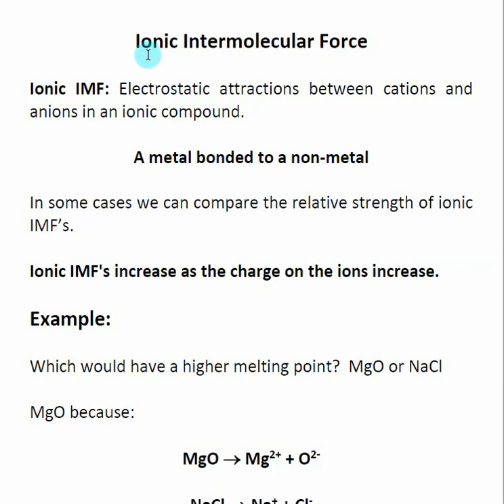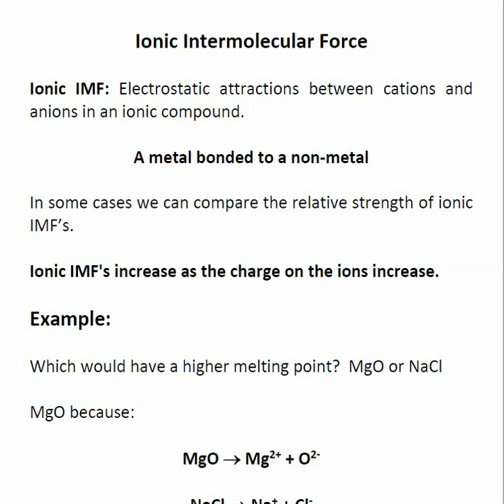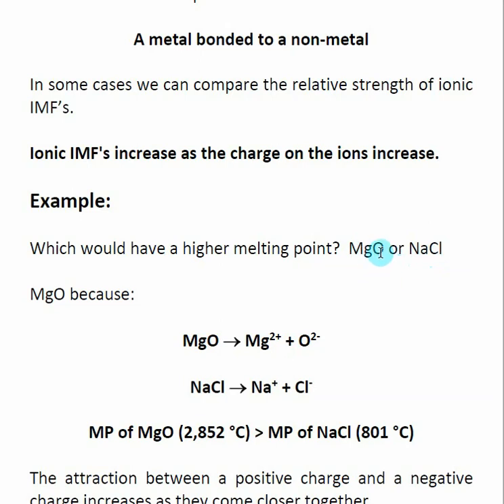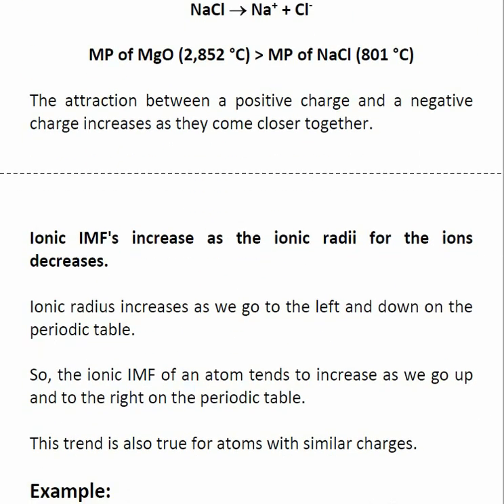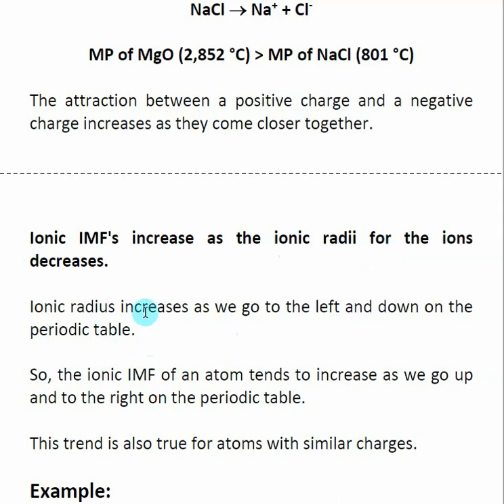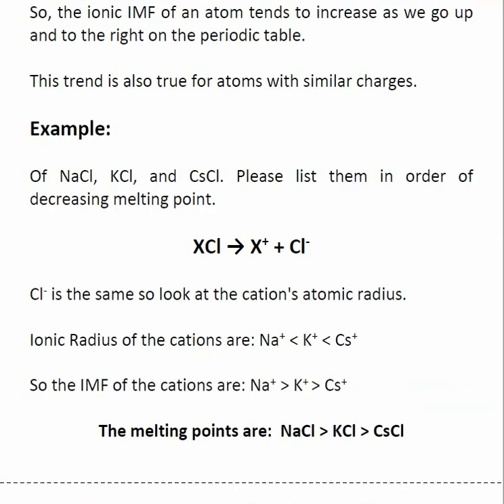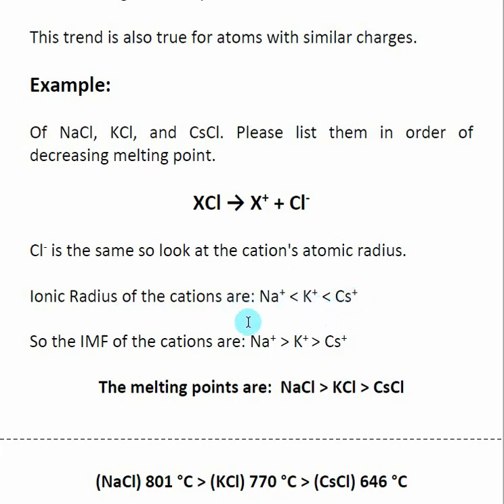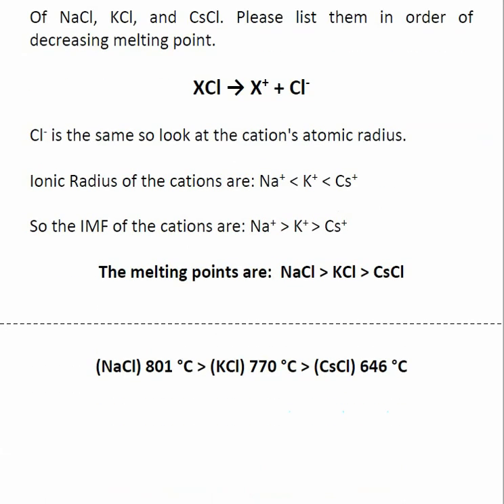Ionic Intermolecular Force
Here is an index of the other videos in Chapter 14 Intermolecular Forces & Phase Changes Ionic IMF: Electrostatic attractions between cations and anions in an ionic compound.  A metal bonded to a non-metal.  In some cases we can compare the relative strength of ionic IMF’s. Ionic IMF's increase as the charge on the ions increase. The attraction between a positive charge and a negative charge increases as they come closer together.  Ionic IMF's increase as the ionic radii for the ions decreases.  Ionic radius increases as we go to the left and down on the periodic table.  So, the ionic IMF of an atom tends to increase as we go up and to the right on the periodic table.